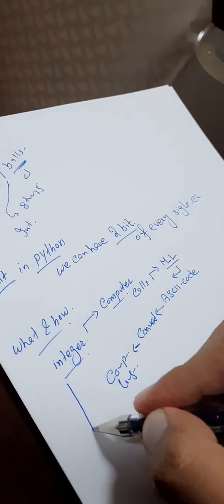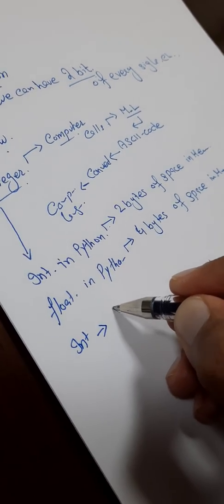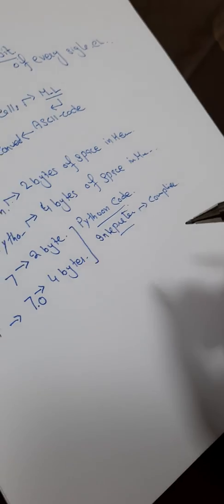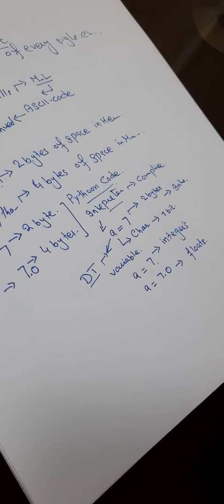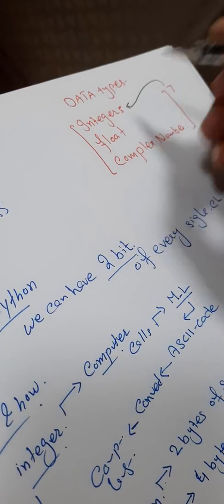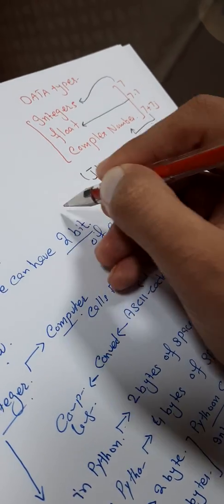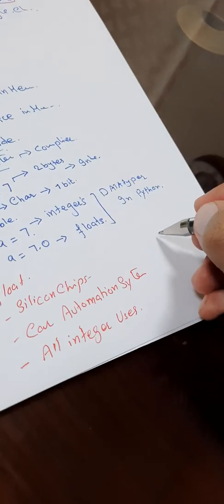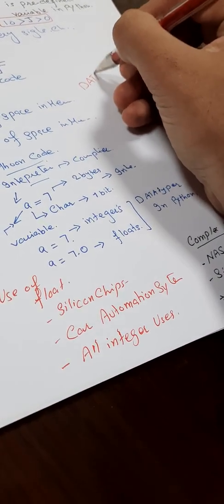Data Type and Its Working